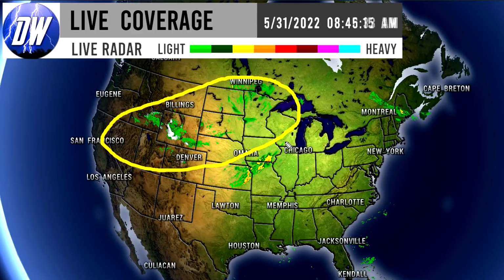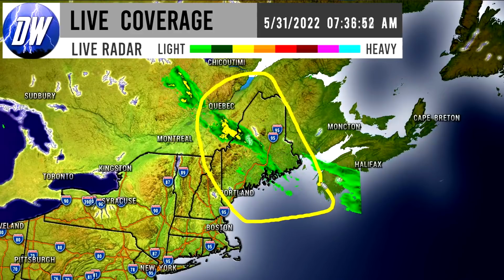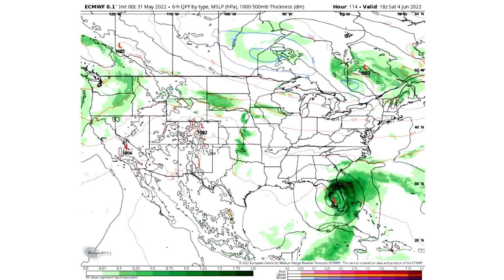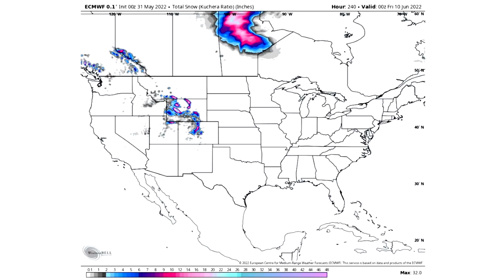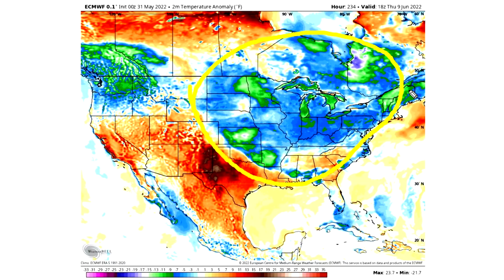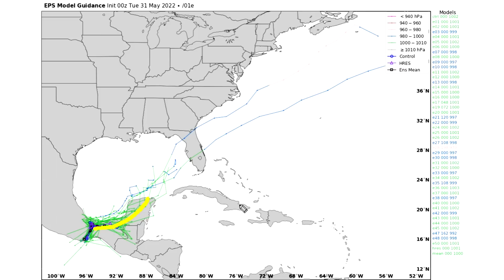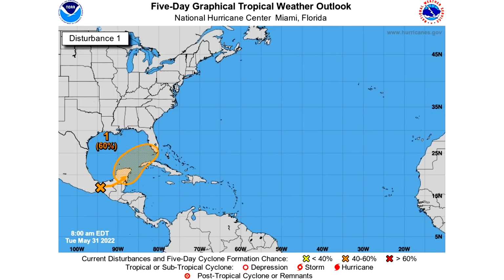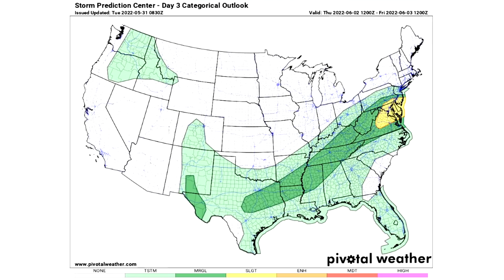THIS CRAZY Tropical Cyclone is going to impact MULTIPLE States! Serious Storms, Flooding and More!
Intro: 0:00
Current Conditions: 0:08
Upcoming Pattern: 3:28
Total Rainfall: 6:56
Upcoming Snowfall: 7:42
Upcoming Temperature Pattern: 8:14
Hurricane Agatha: 10:27
Severe Weather: 15:21